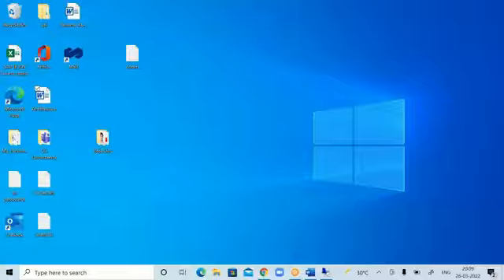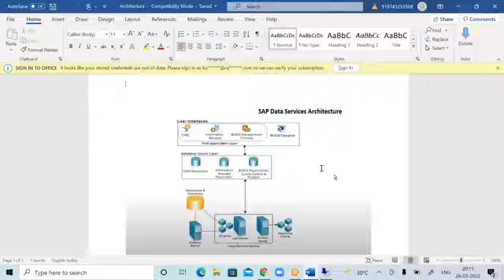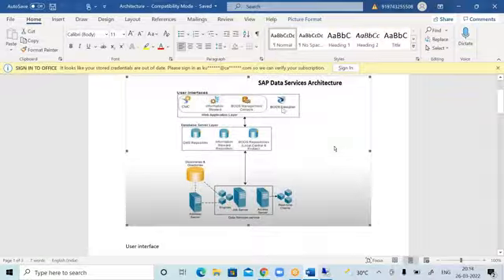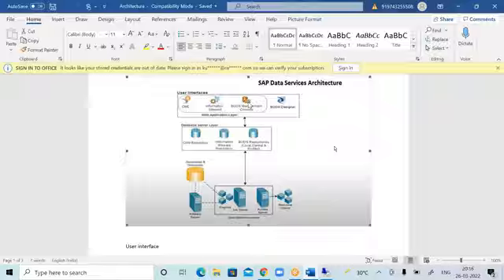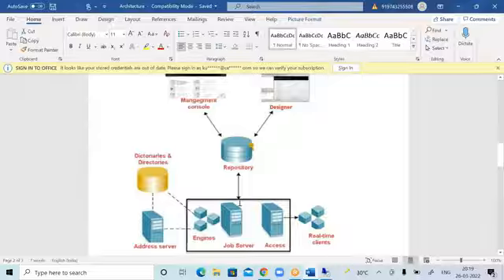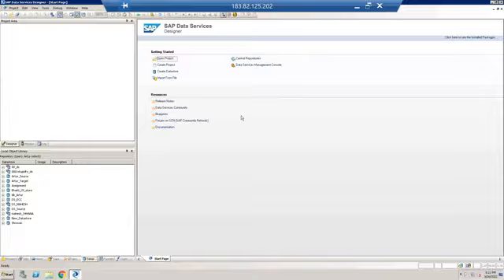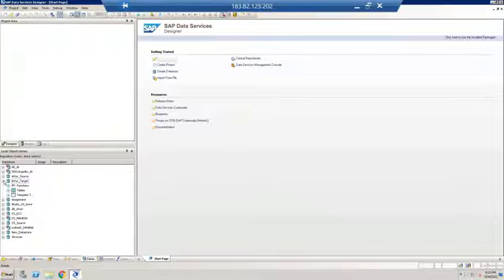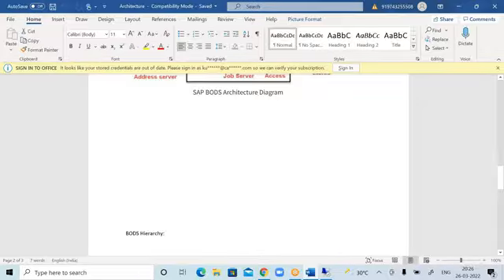SAP BODS (BusinessObjects Data Services) Training for Beginners & Experienced Professionals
Welcome to our SAP BODS Training series! In this course, you will learn SAP BusinessObjects Data Services (BODS) from the basics to advanced concepts with real-time implementation examples. This training is designed for freshers, SAP consultants, ETL developers, data migration professionals, and anyone looking to build a career in SAP Data Integration.

Ask
Get answers, explore topics, and more

Here is the timeline of topics covered in this SAP BODS training video:

Introduction to BODS: (0:02 - 3:53) Overview of what SAP BusinessObjects Data Services is and why it is used as an ETL (Extract, Transform, Load) tool for data migration and integration.
BODS Architecture Basics: (4:02 - 6:34) Explanation of the evolution of the tool and its role in data integration versus data migration.
Three-Layer Architecture: (6:36 - 11:22) Detailed breakdown of the architecture, including the User Interface layer, Database (Repository) layer, and Platform (Server) layer.
Interdependency of Components: (11:22 - 12:46) Discussion on how the Designer, Management Console, and Job Servers work together.
Designer Tool Overview: (12:52 - 15:47) A look at the interface of the SAP BODS Designer and its primary components (Project area, Object library, and Work area).
Repository and Data Store Configuration: (15:47 - 18:11) How to connect to databases and manage metadata for transformations.
Job Server Execution: (18:11 - 19:56) Importance of the job server in running processes and a final summary of the system architecture.